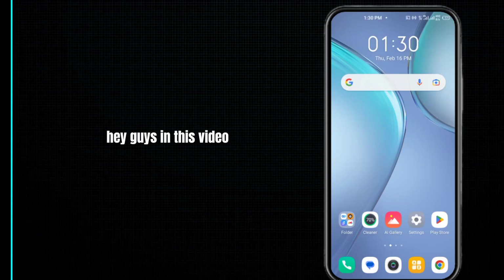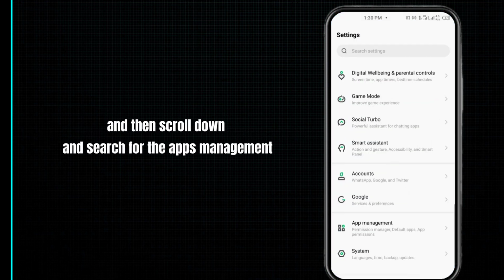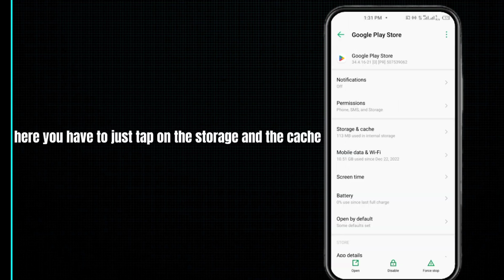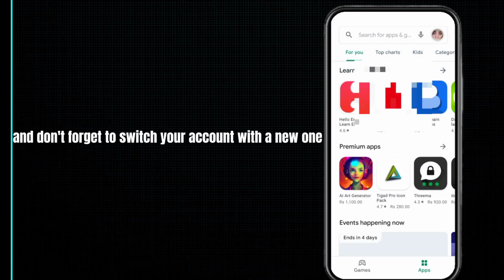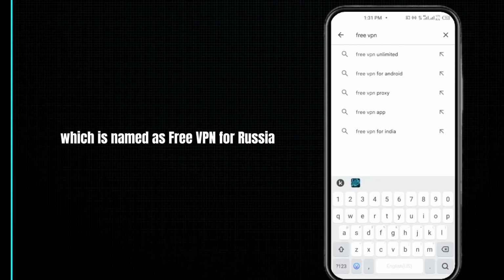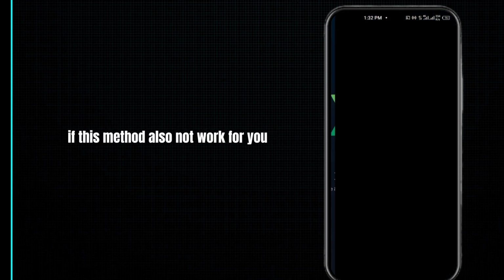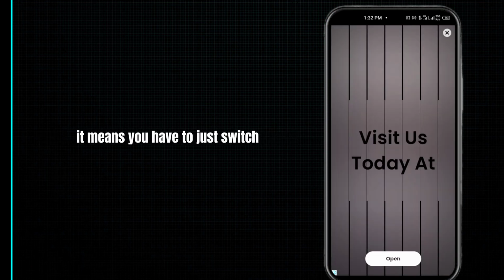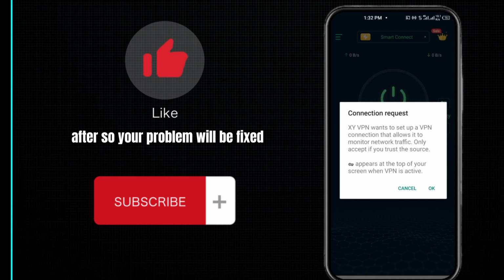How To Fix "This item is not available in your country" Error while installing CarX Street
If you have ever encountered the frustrating error message that says, "This item is not available in your country" while trying to install an app, you know how disappointing it can be. This error usually occurs due to geo-restrictions that are put in place by the app developer or the Google Play Store. Fortunately, there are several ways to fix this issue and install your desired app hassle-free.

Step 1: Use a VPN service
Step 2: Clear the cache and data of Google Play Store
Step 3: Create a new Google account
Step 4: Change the country in your Google Play Store settings

By following these four simple steps, you can easily fix the "This item is not available in your country" error and install your desired app without any further complications.

Were you able to figure out   How To Fix "This item is not available in your country" Error while installing CarX Street

Share this with a friend who wants to know How To Fix "This item is not available in your country" Error while installing CarX Street

What do you think of How To Fix "This item is not available in your country" Error while installing CarX Street